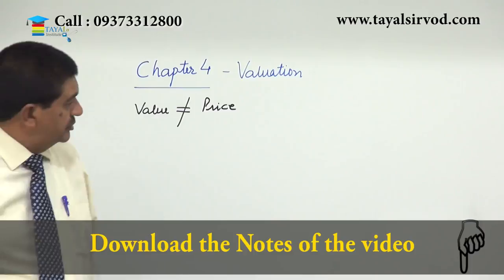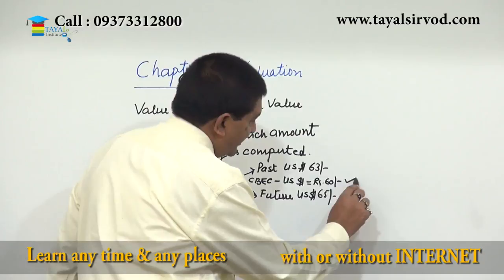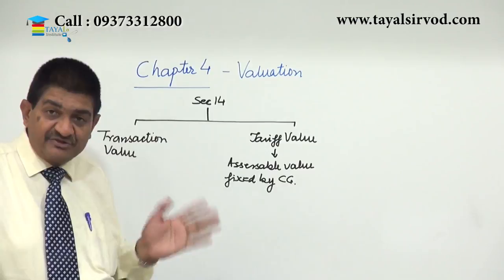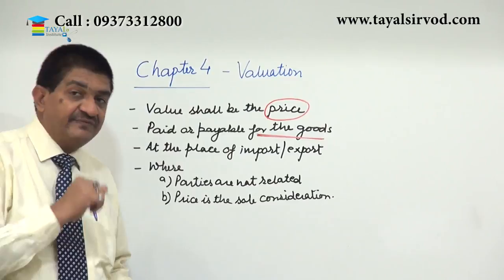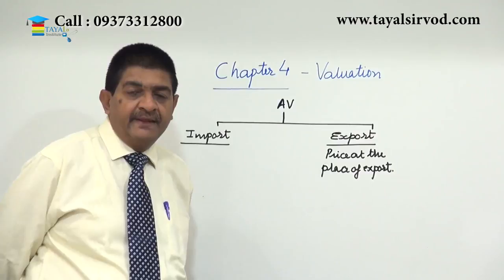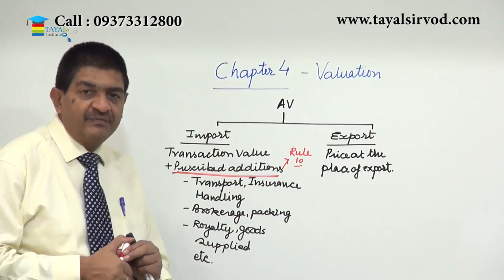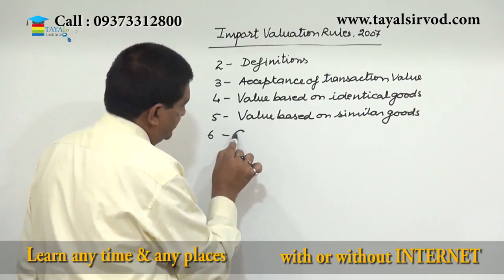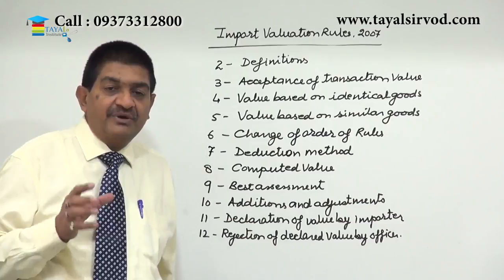Valuation under the Customs Act, 1962 Lecture By Prof. Rajesh J Tayal